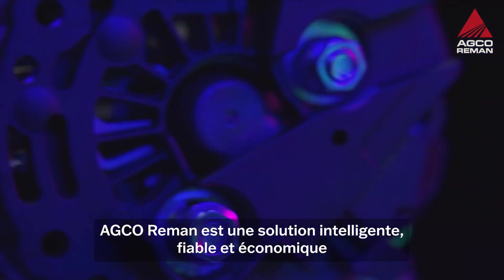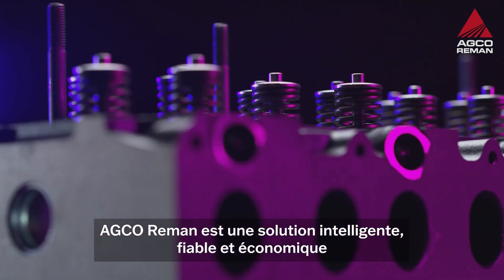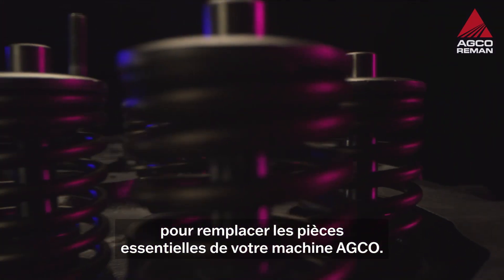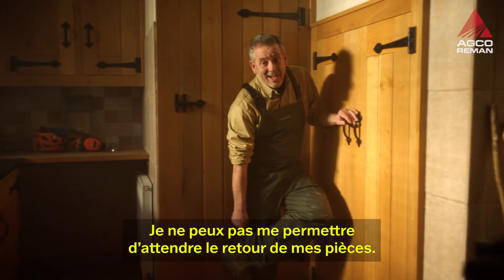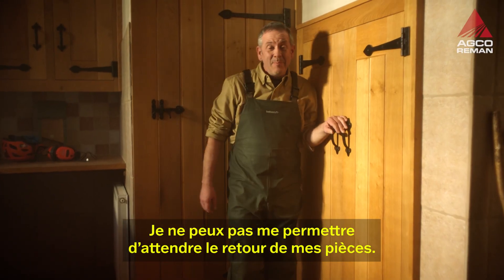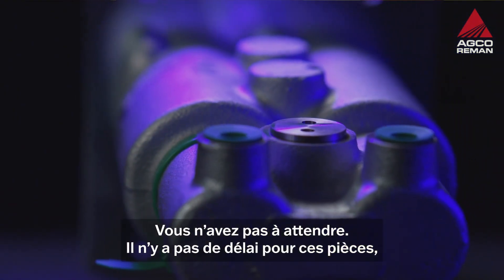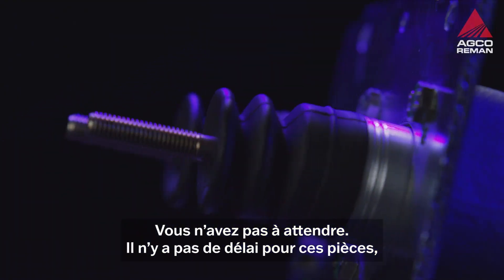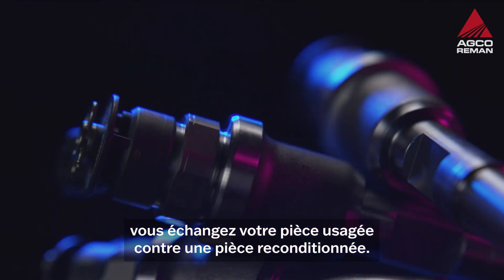Pas d’attente, moins de temps d’immobilisation, que des avantages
Vous voulez en savoir plus sur AGCO Reman ? Contactez votre concessionnaire AGCO pour plus d’informations.